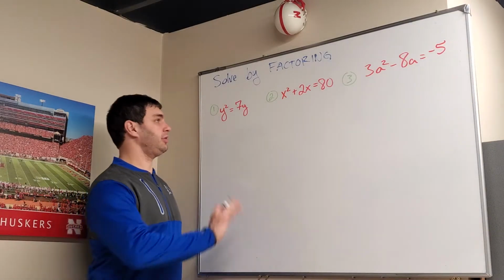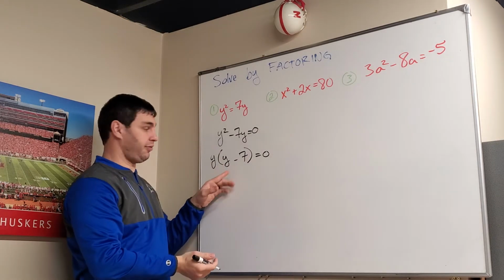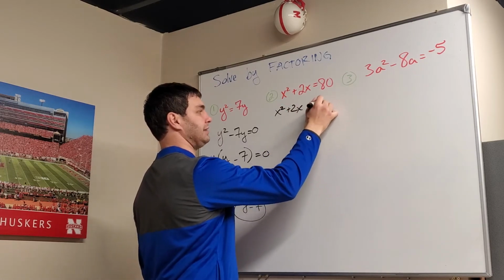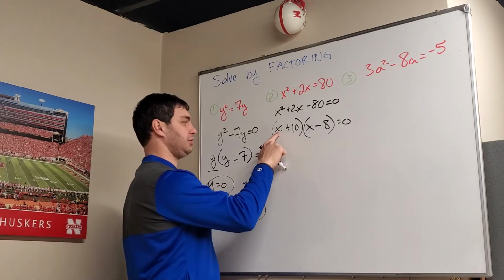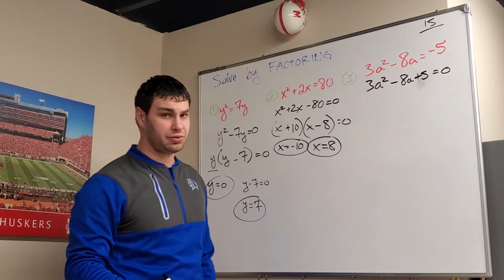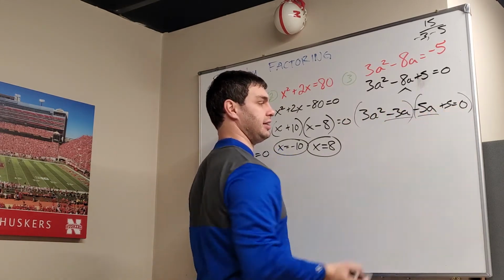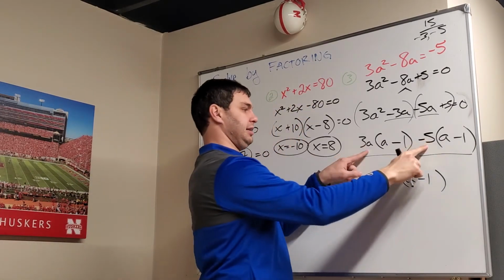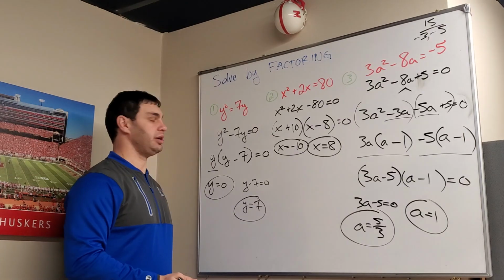Solve by Factoring